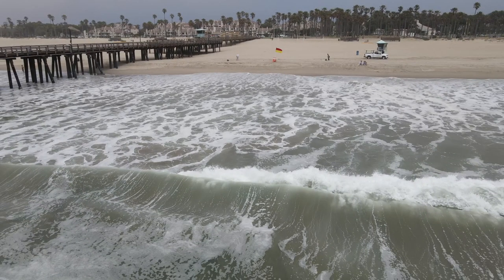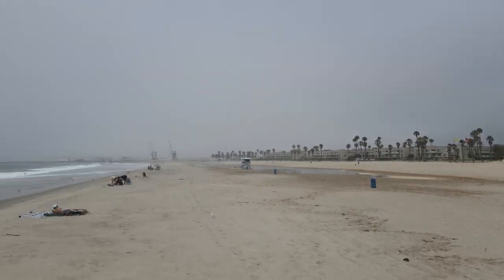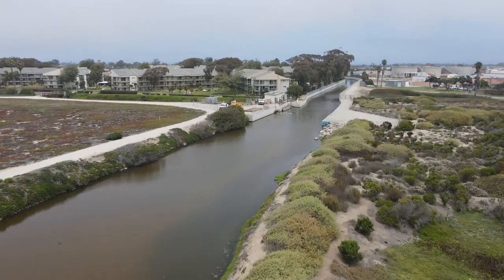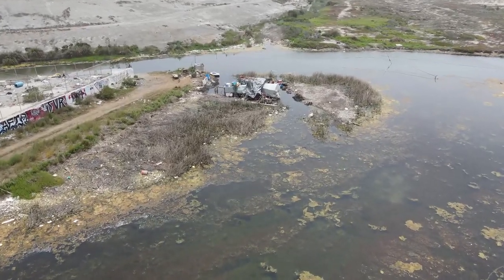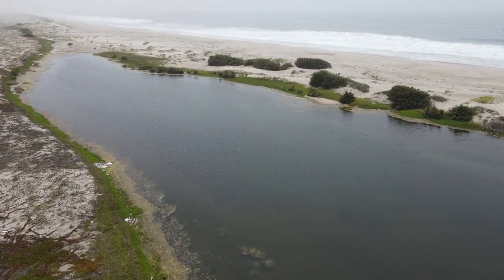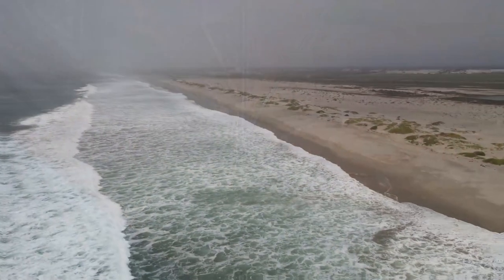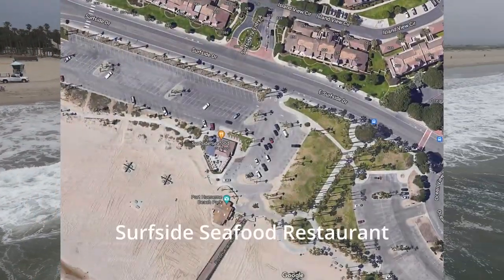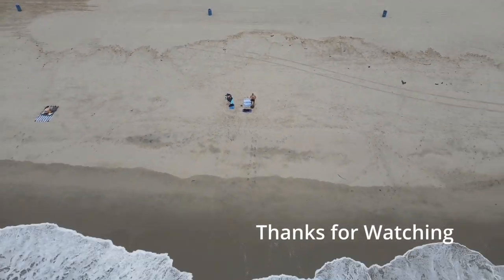Port Hueneme Beach Park - hidden gem or beach slum?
It's always empty even on hot summer days when other beaches are packed, but it's got great surfing, a beautiful pier, easy, plentiful parking.  What's up?